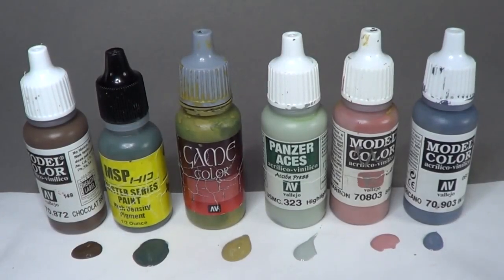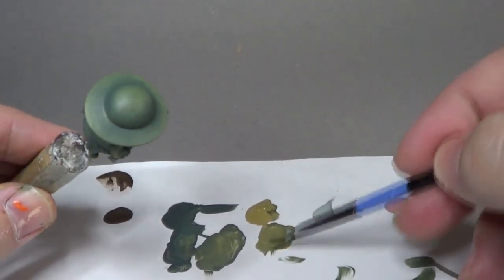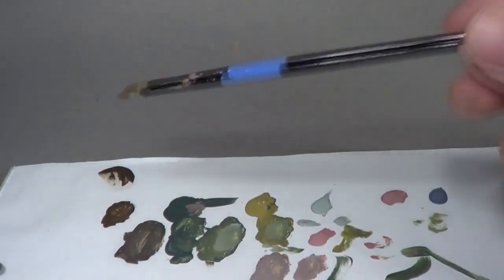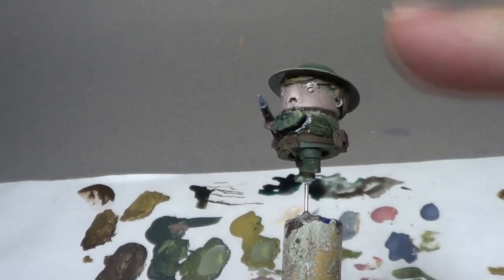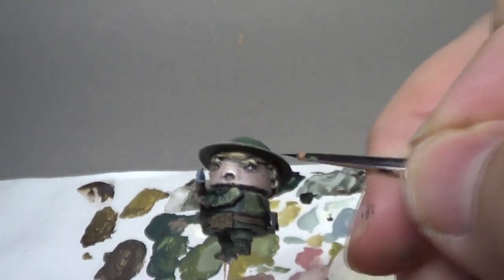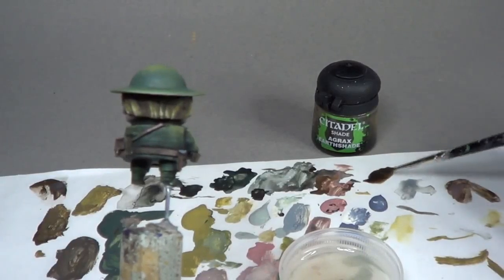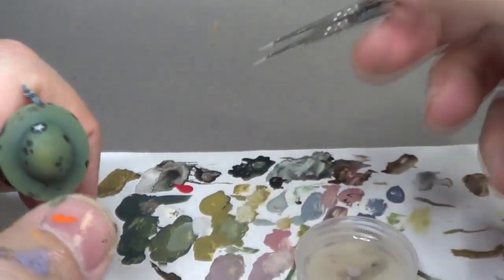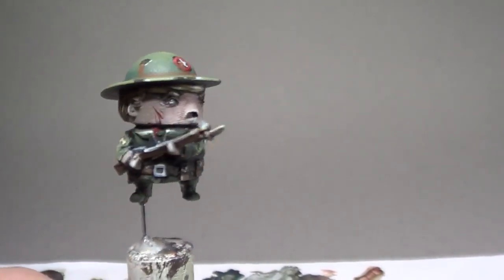Paint your Rivet!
This is a great tutorial on painting Rivets, done by none other than Jim Wappel, the studio painter for Rivet Wars.